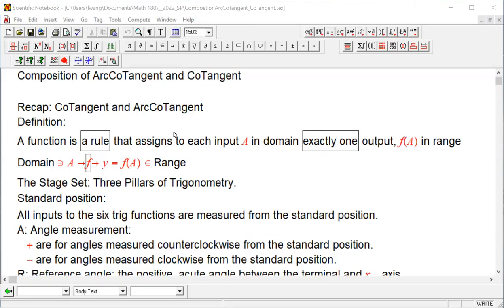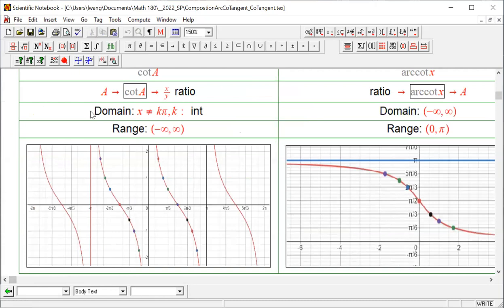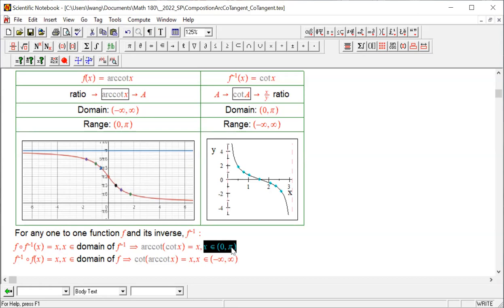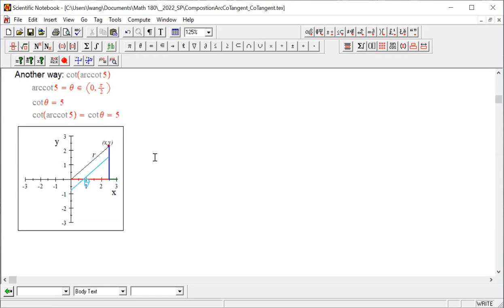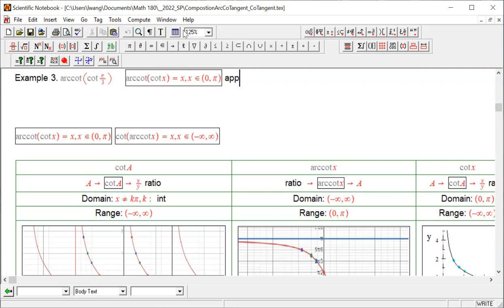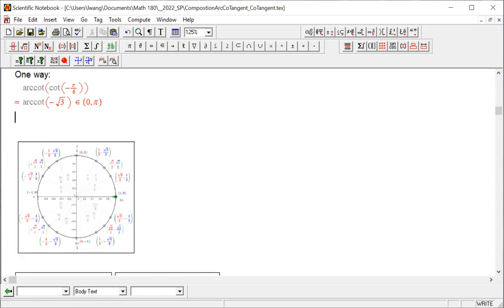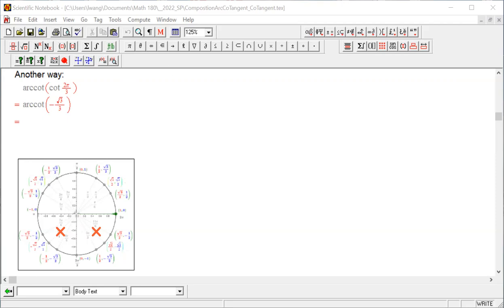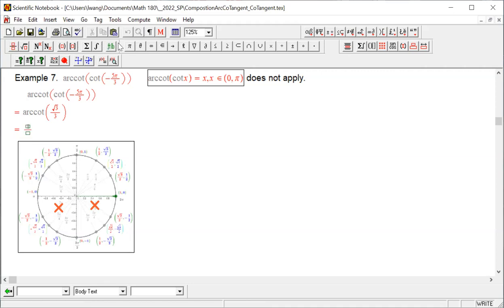Composition of CoTangent and ArcCoTangent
CoTangent and ArcCoTangent are summarized. Examples of Composition of CoTangent and ArcCoTangent in different orders are illustrated.